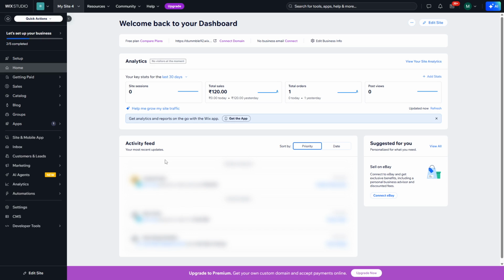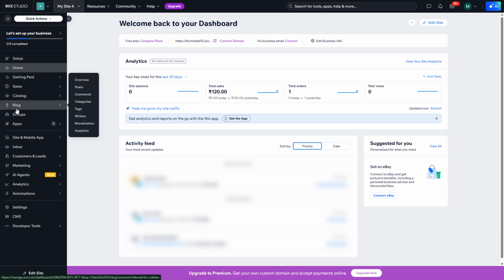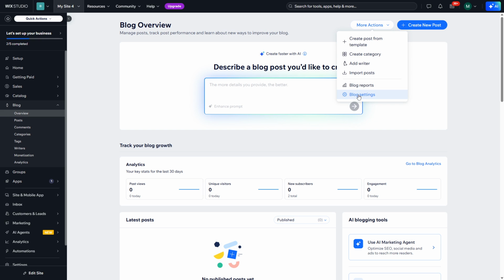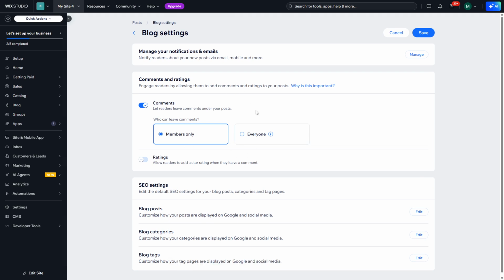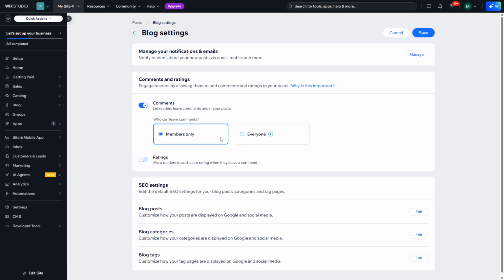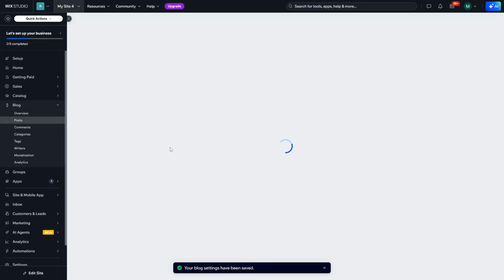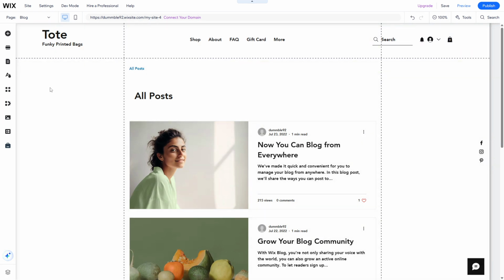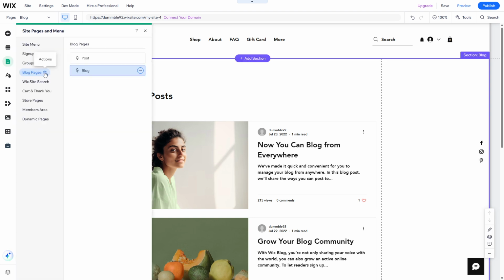How to Add a Blog Comments Section in Wix (Step By Step) (2026 Guide)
How to Add a Blog Comments Section in Wix (Step By Step) (2025 Guide)